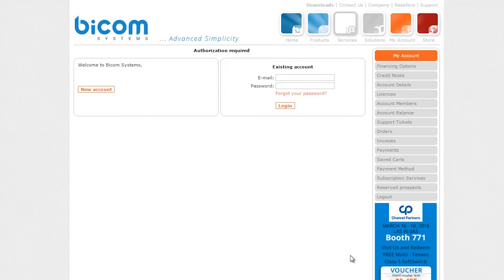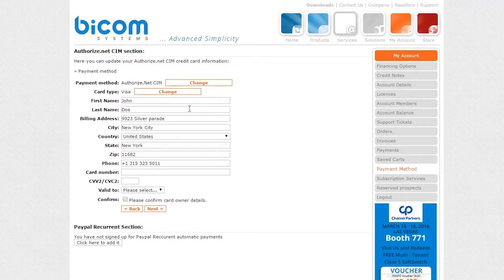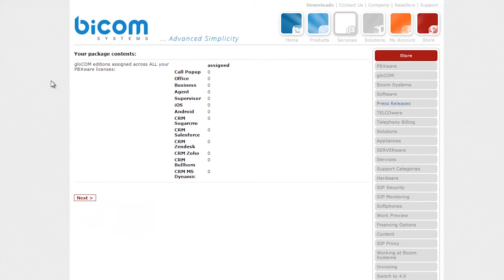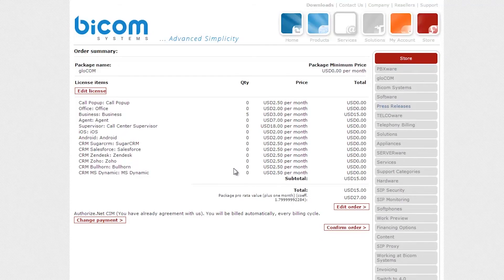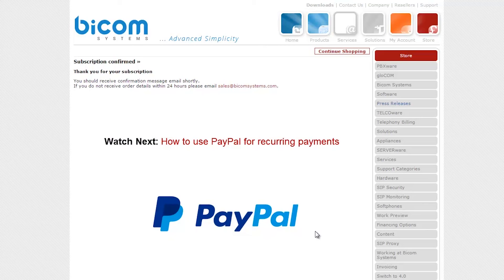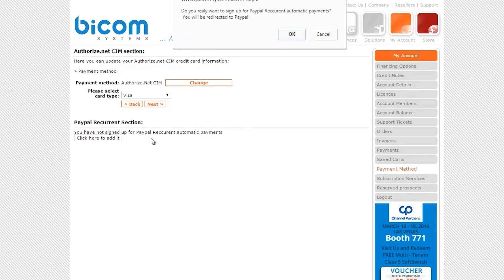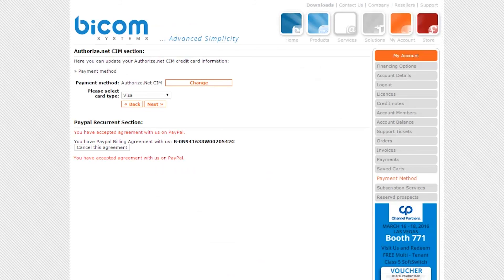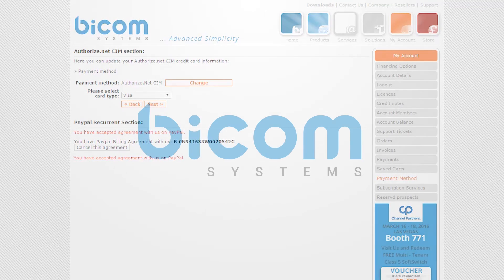HOWTO: Set Up Recurring Payments with Bicom Systems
How-to video that shows process of setting up recurring payments.